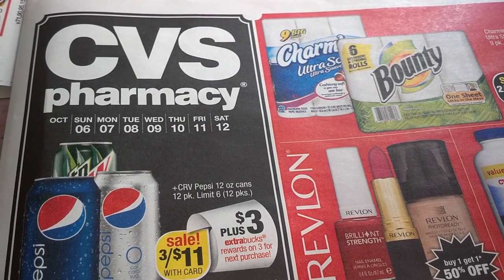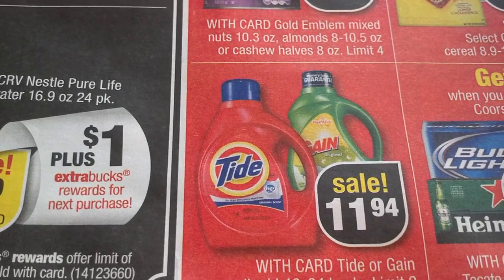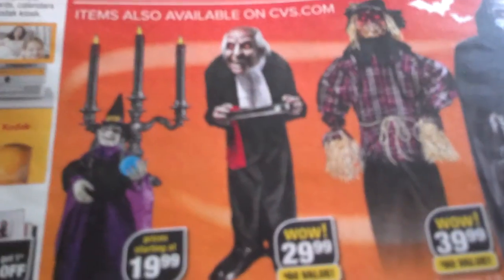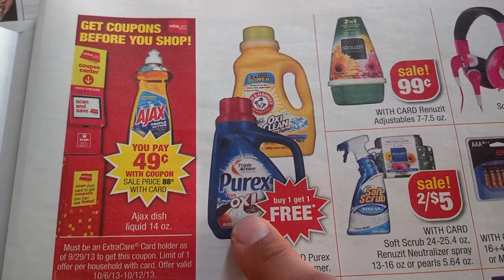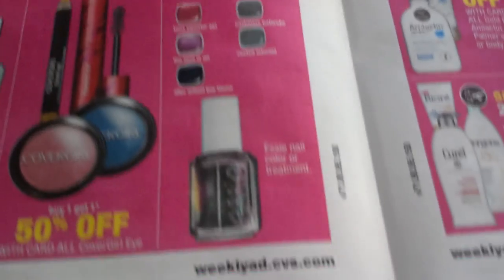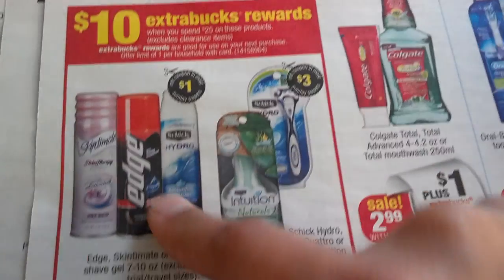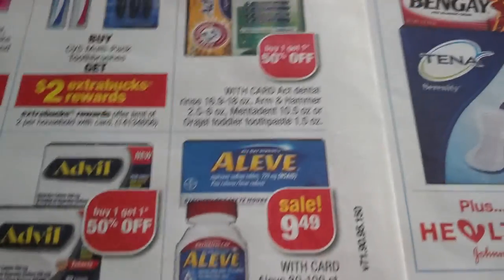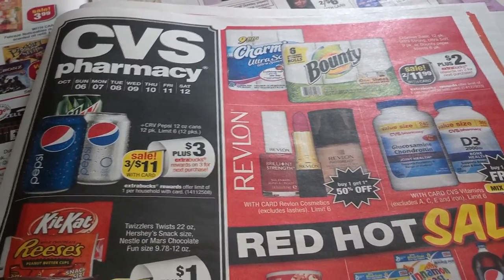CVS weekly ad preview 10/6-10/12/13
Make sure you activated all deals on SavingStar com. To save more  download on your phone   IBOTTA

for extra savings go to

download on phone